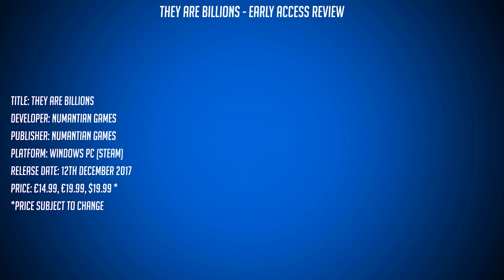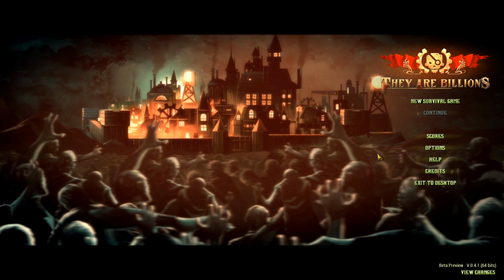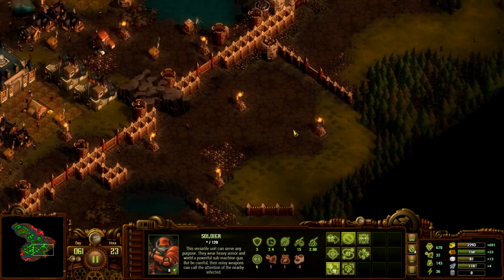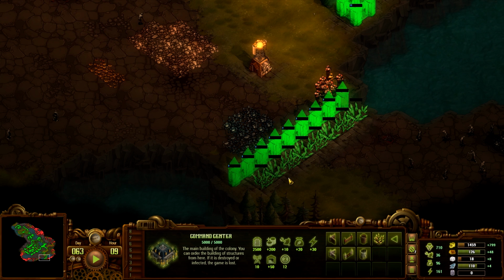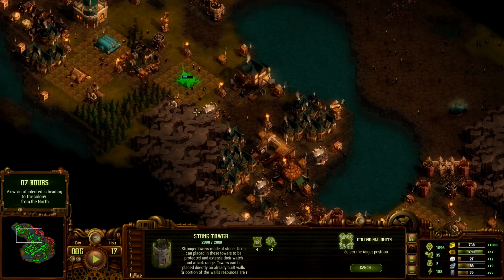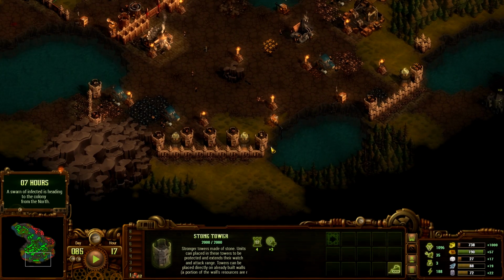THEY ARE BILLIONS - REVIEW (Early Access)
They Are Billions is a steampunk real time strategy game, set on a post apocalyptic planet that is overrun with zombies. Developed by Numantian Games, their engine is capable of displaying 20,000 entities on map, you’ll need to build a base, gather resources, advance your technology and grow your colony to defend against waves of the undead.